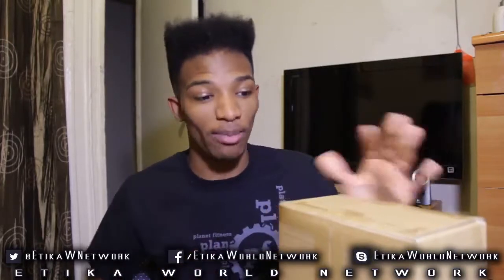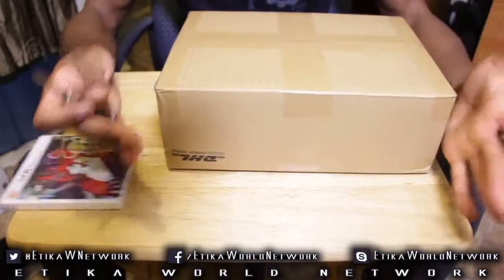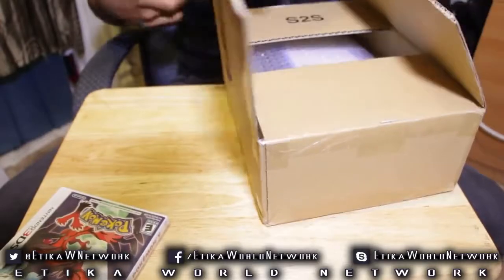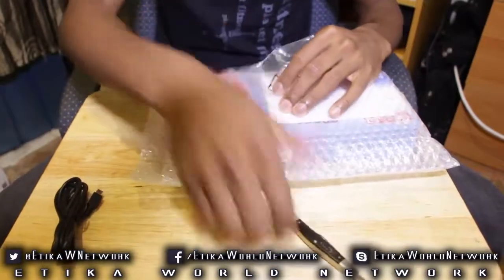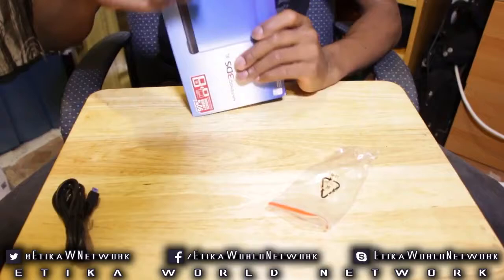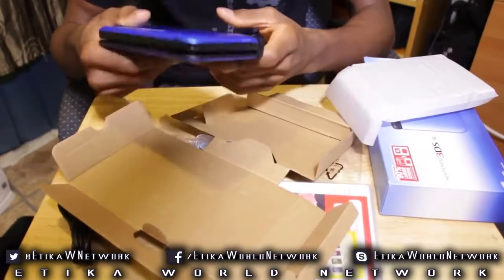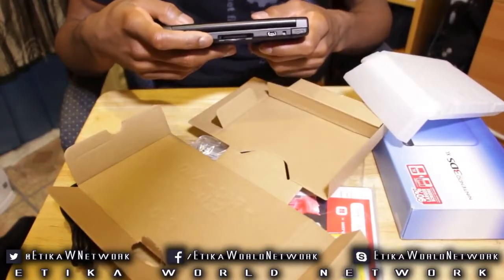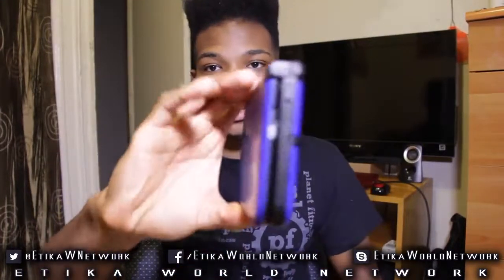KatsuKity's Nintendo 3DS XL HD Capture Card/Kit Unboxing (Nisetro Capture)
Original Description: This is an unboxing of a 3DSXL capture card, which can be used to record HD footage off of any Nintendo 3DS game. Full review/breakdown coming soon!